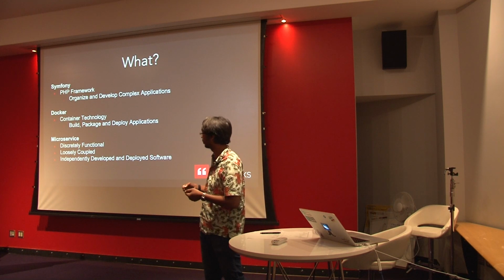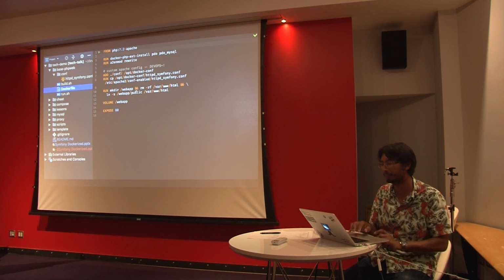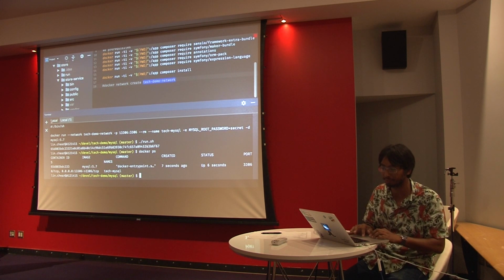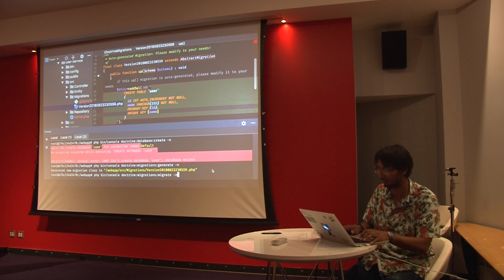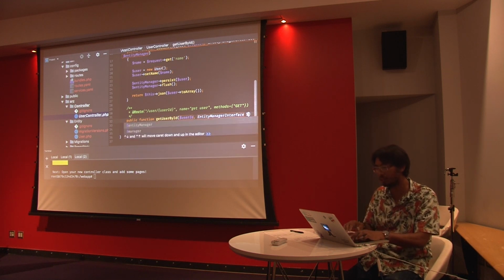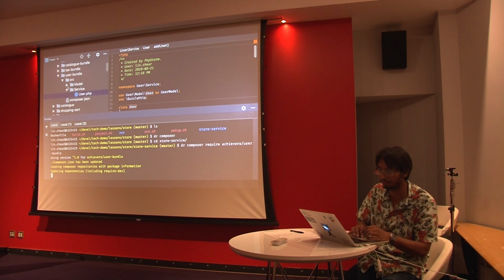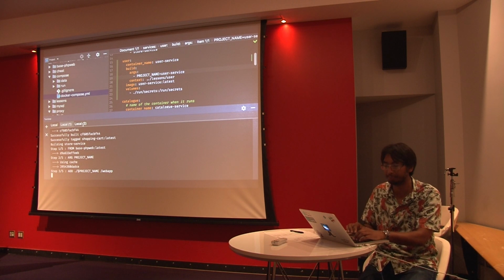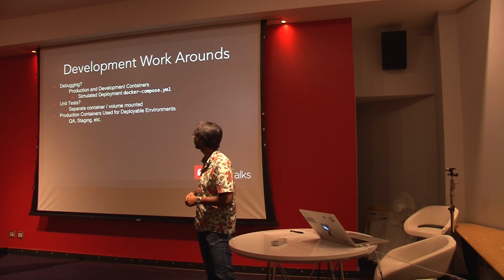Workshop: Dockerizing Symfony to Maximize Microservices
About the Topic:

In this workshop, Lin Chear teaches how to use Docker and Symfony together to maximize Microservices architecture! He provides a brief overview on creating a Docker image from scratch, then shows off the magic of Docker. Using mostly Docker commands in terminal, he implements ground-up Symfony and Microservices to create a mini-application.

About the Speaker:

Feature presentation by Achievers' own Lin Chear.

Lin Chear is a Senior Staff Engineer and expert on Docker and Symfony at Achievers! When he's not programming, he is happily playing his ukulele or camping. Previously an indie game developer and co-founder of a game studio with a published title, he brings an innovative spirit to the Achievers team. Lin has a passion for technology that he enjoys sharing with others!